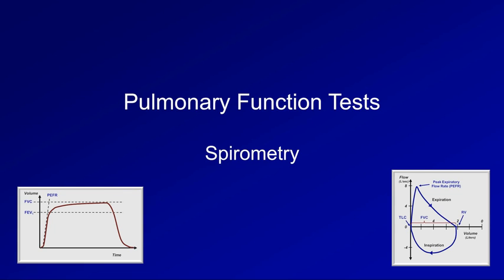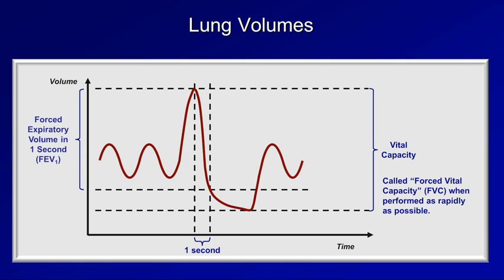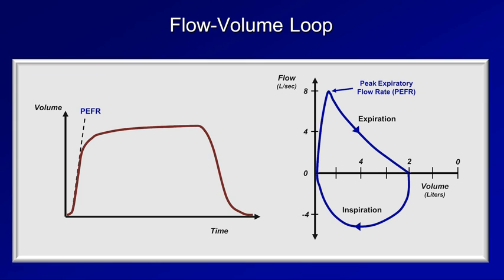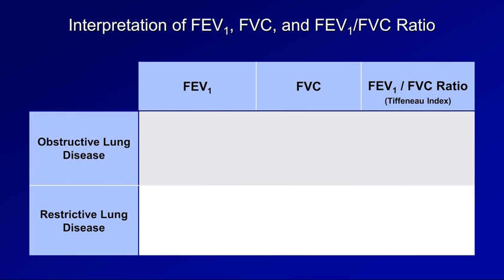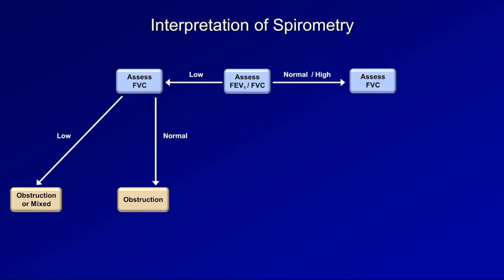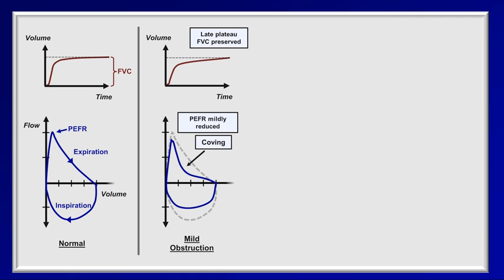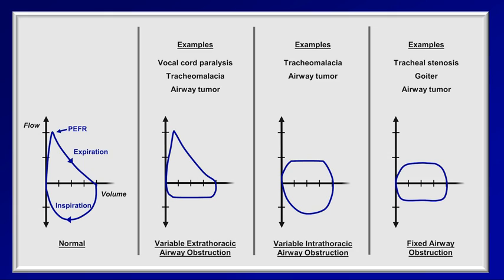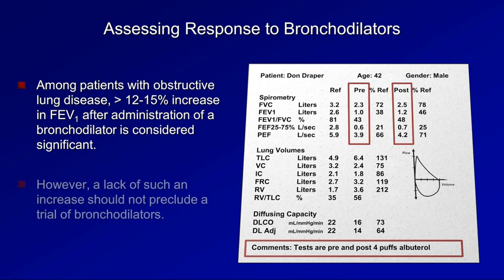Medical Surabaya Pulmonary Function Tests PFT Lesson 2 Spirometry